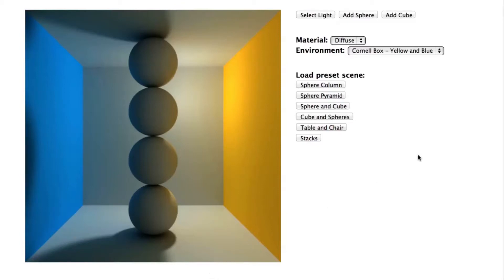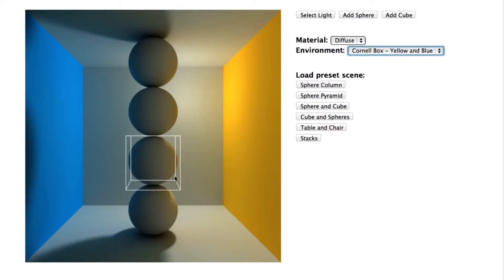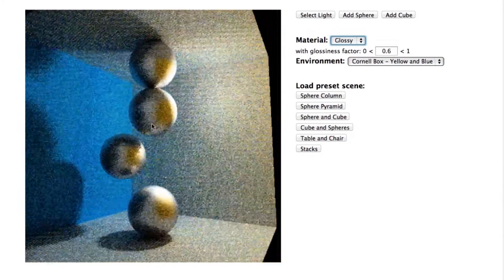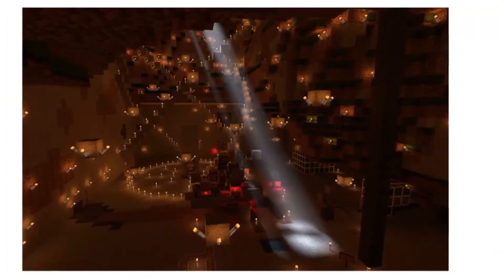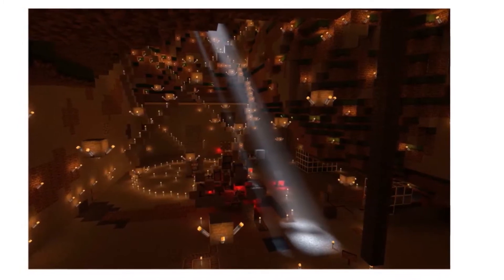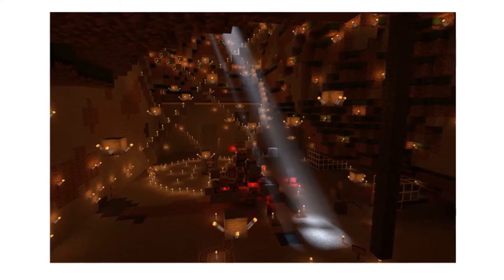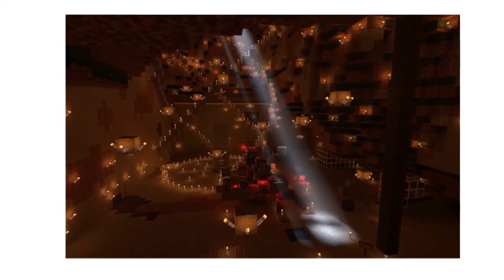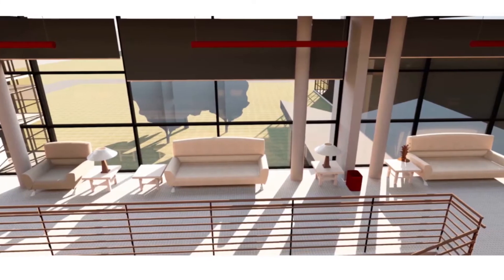Path Tracing - Interactive 3D Graphics